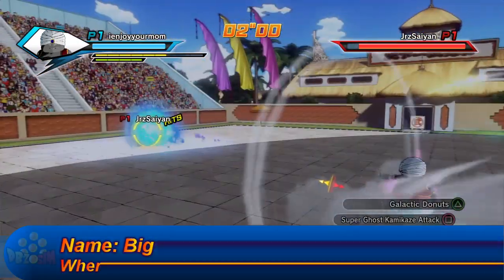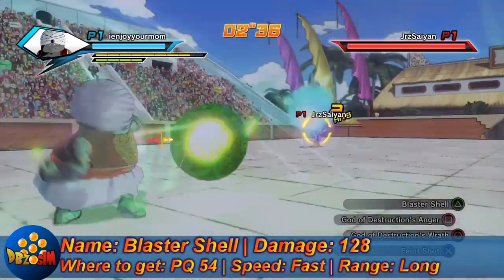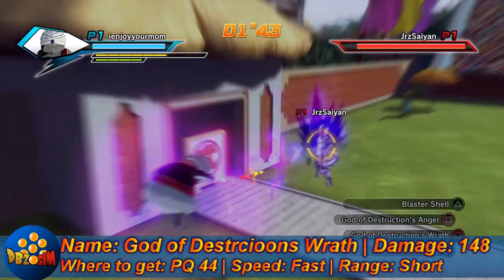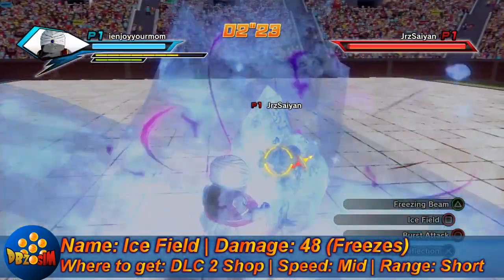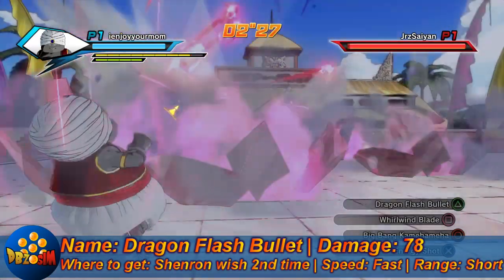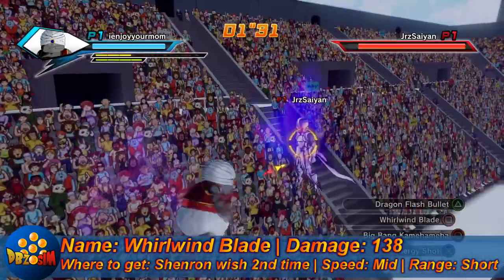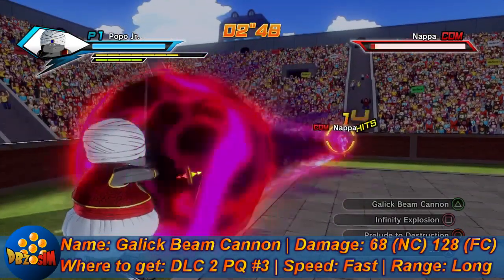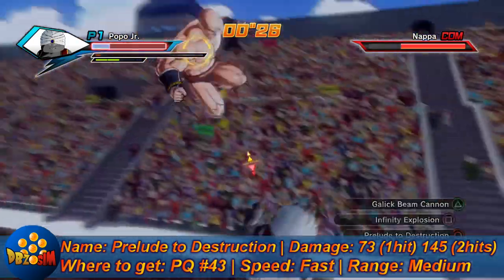Dragon Ball XenoVerse All Super Attacks: Ki Blast Supers Part #4